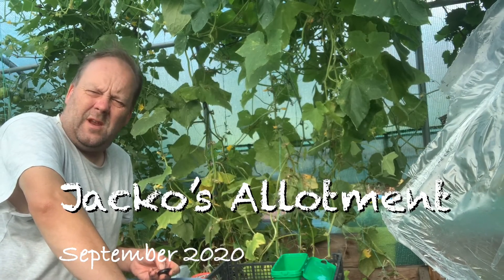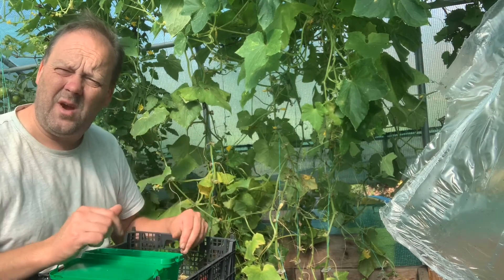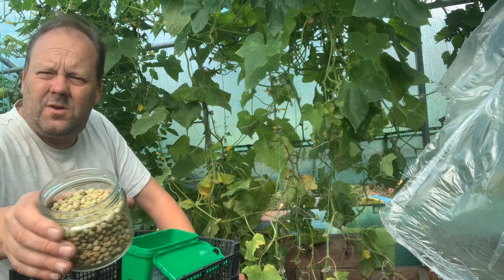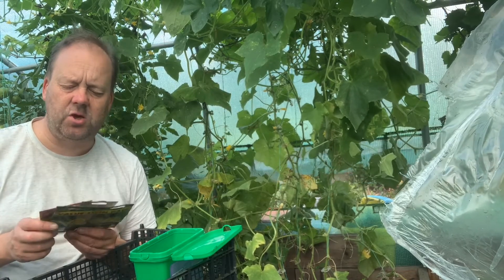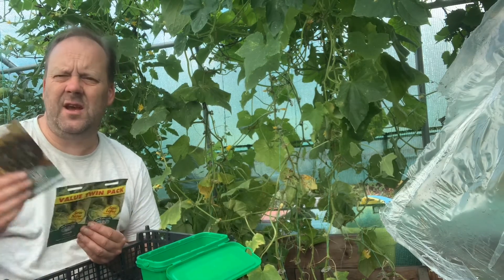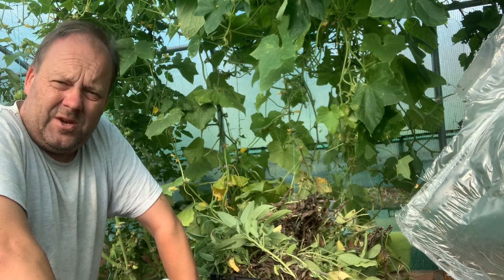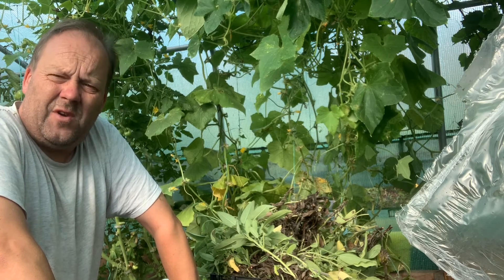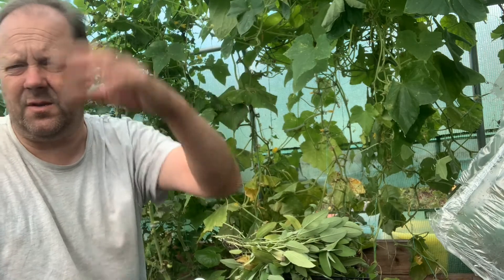Shed Wars: Jacko’s Allotment - September 2020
Update on plot 5

Please remember to also hit the “Bell” icon